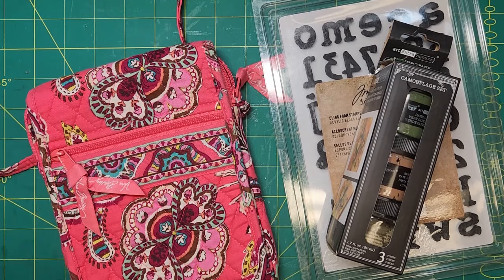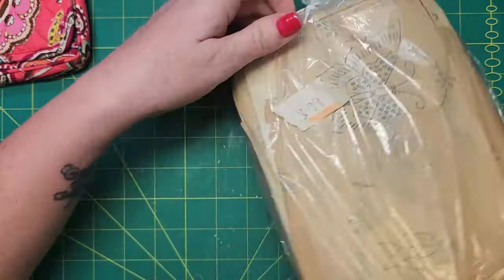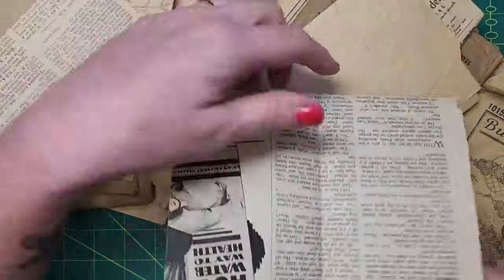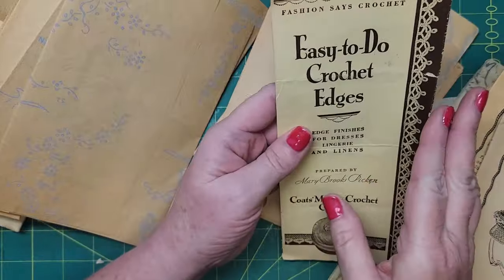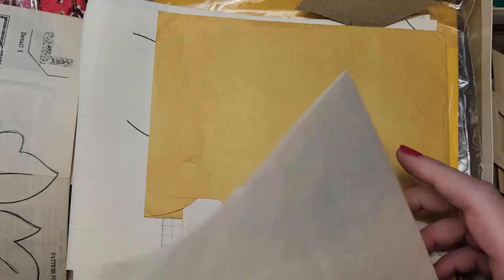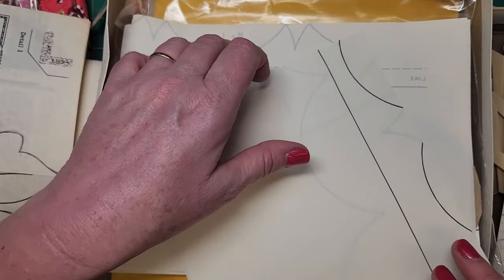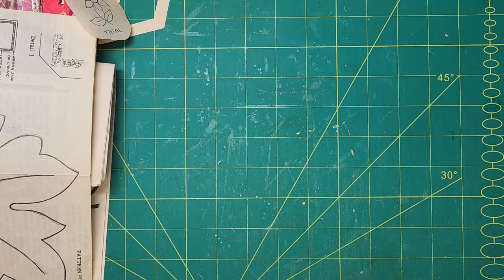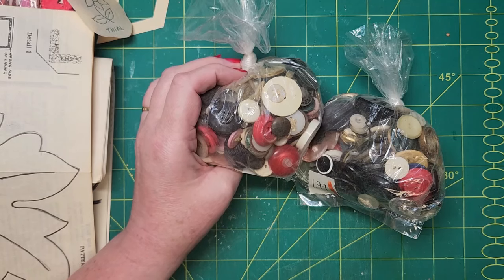A Little Yard Sale & Thrift Haul - July 13, 2024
My Instagram name is : @wishesandweeds